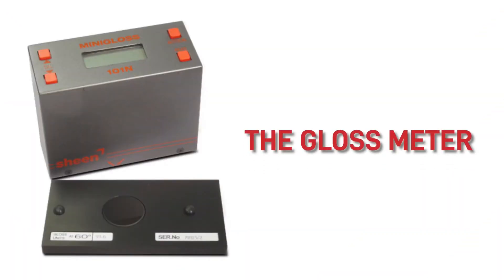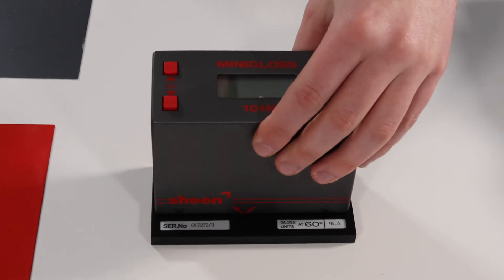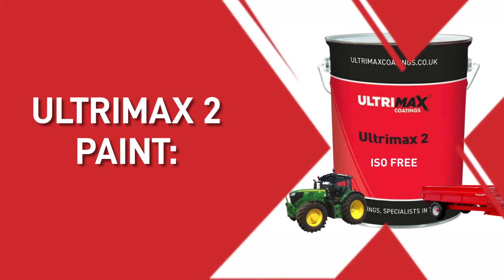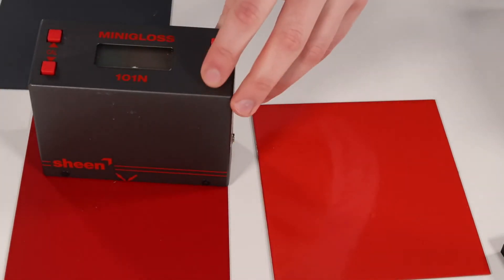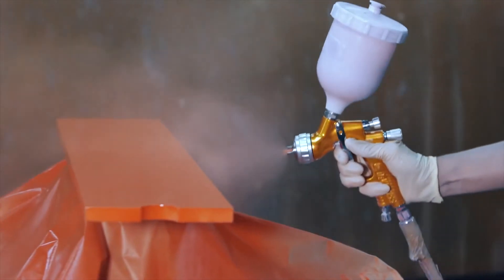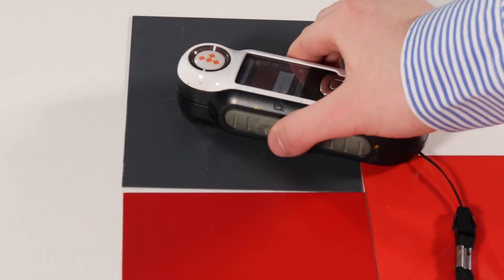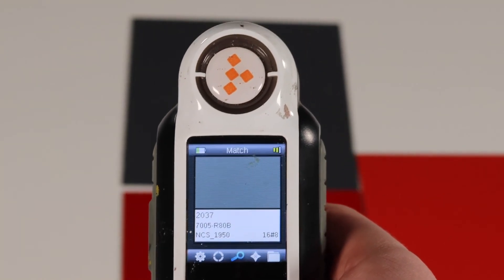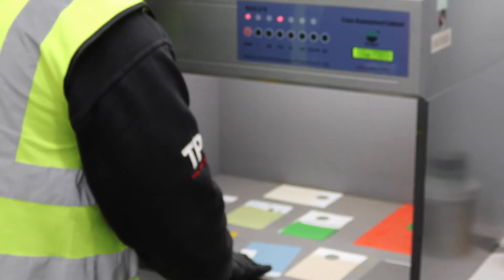How To Measure Paint Gloss Levels and Detect Your Colour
00:00 - How To Measure Paint Gloss Levels and Detect Your Colour
00:14 - Gloss Detector Machines
00:30 - Calibration
00:50 -  Gloss, Satin and Dead Matt
01:30 - Colour readers
01:50 - NCS and RAL colour codes

In this video Stacey takes you through how a professional or DIY painter can check the gloss level of a paint finished product and also how to check the colour of your product against a reference or to copy the colour to another project.

Any questions post them below and one of our NACE LVL 1 inspectors will answer them for you. If there is a video subject you would like us to post place it in comments and we'll get on it!